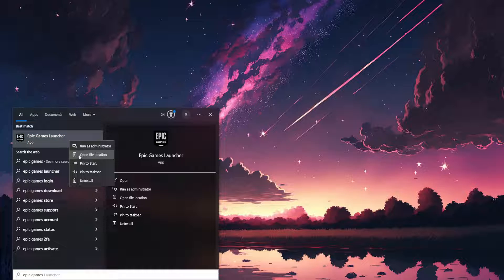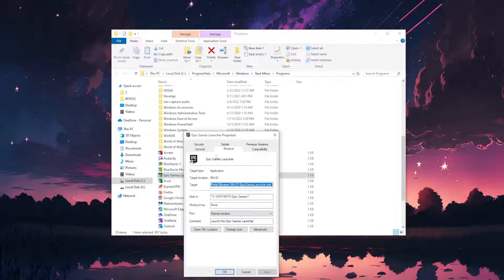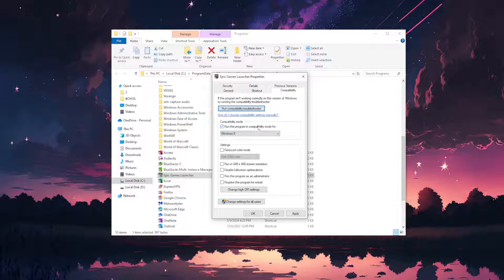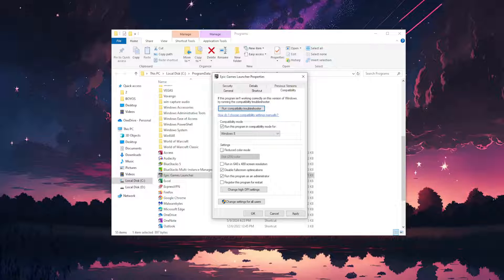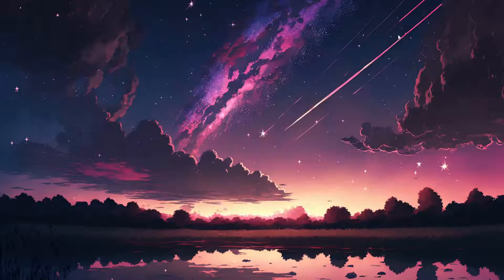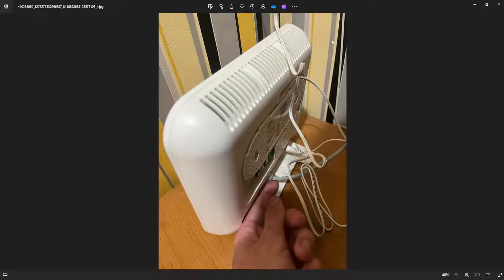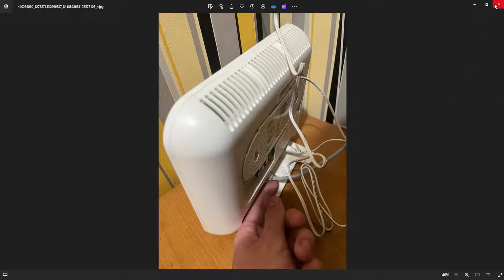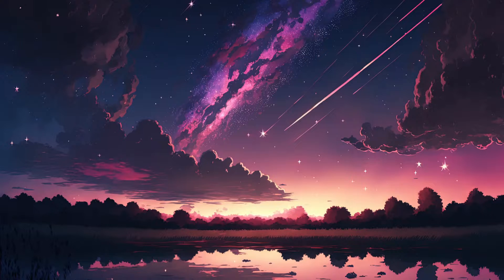How To Fix Epic Games Error Code as-202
In this video I show you how to fix Epic Games Error Code as-202. If you want to learn how to solve the AS-202 error in Epic Games then this is the tutorial for you.